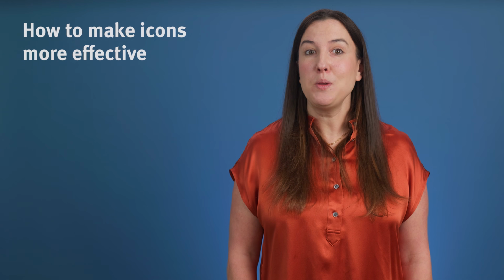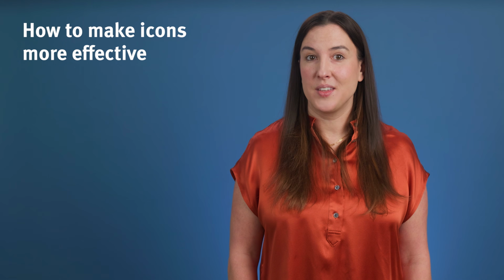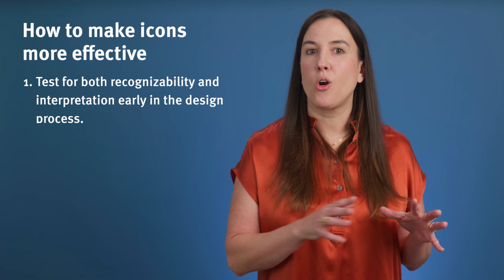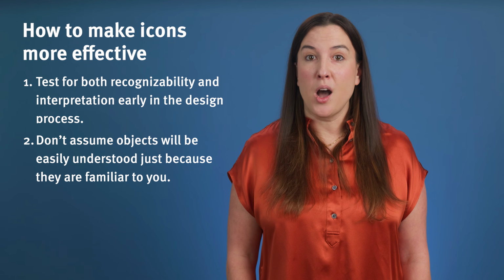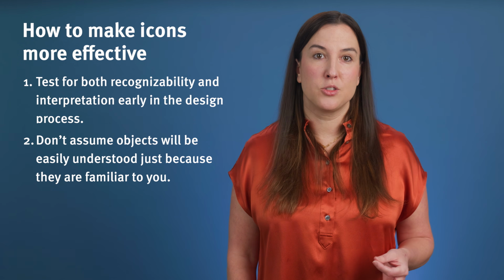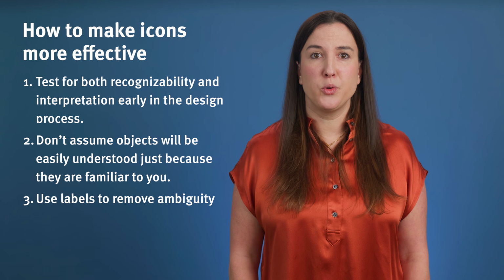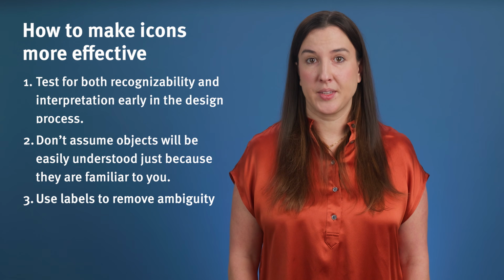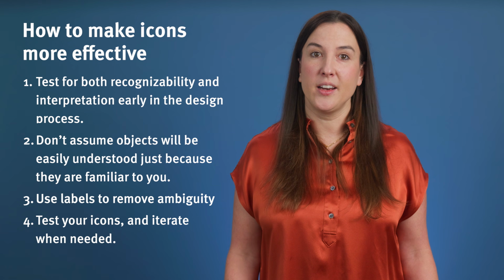Icon Interpretation vs. Recognizability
Icons aren’t universal. Learn why recognizability and interpretation matter and why testing is essential for clarity.

Chapters:
00:00 Introduction
00:21 Icon Recognizability
01:02 Examples
01:47 Icon Interpretation
02:27 Why Users See Icons Differently
02:55 Conclusion